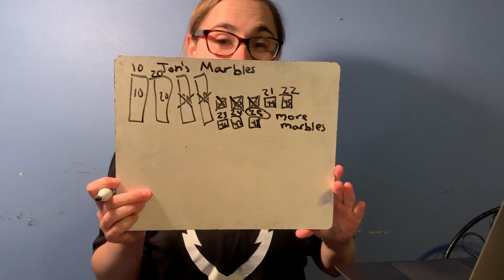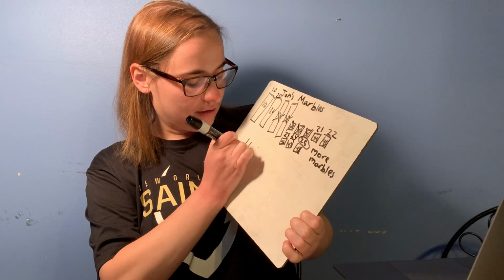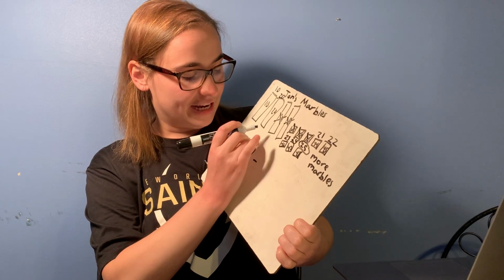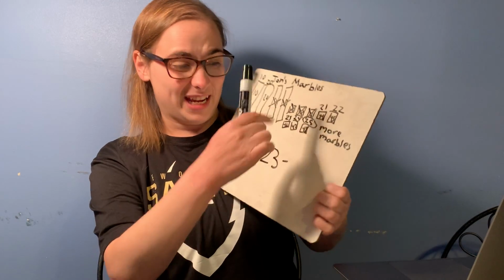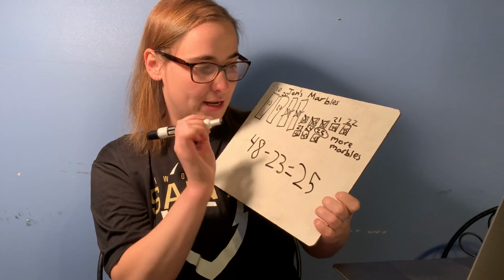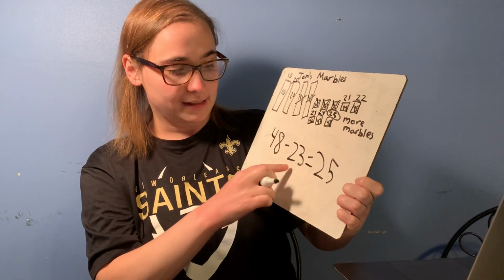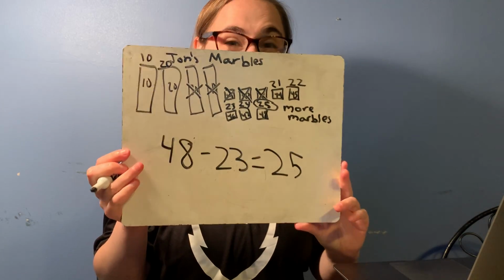Problem of the Day - April 28